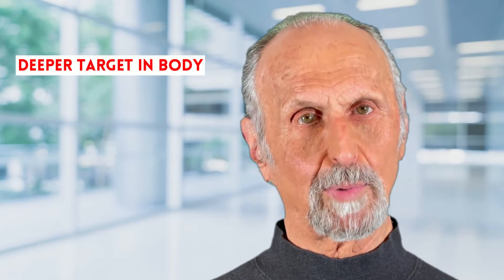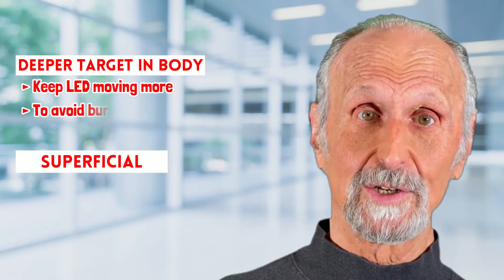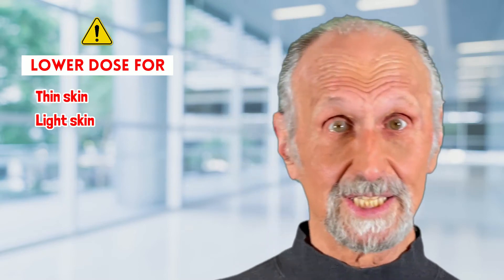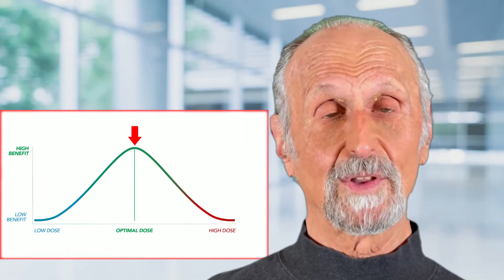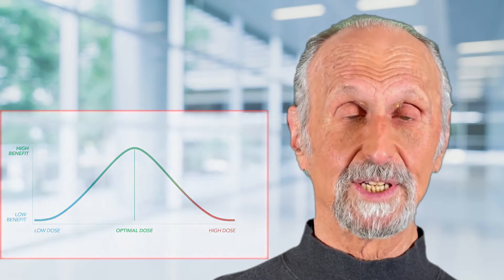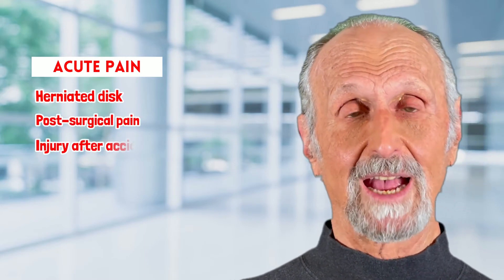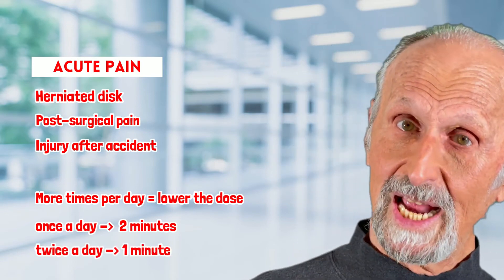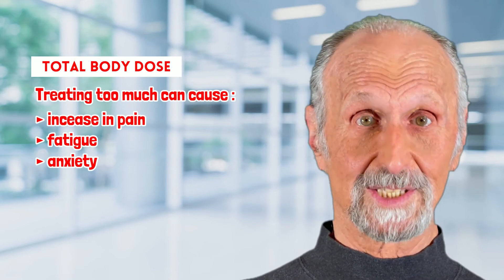Treating Pain with LED Light Therapy || Light Therapy for Pain relief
Dr. Turchin has a B.A. in pre-medical studies from the University of Southern California, an M.A. in Education from San Francisco State University, and a D.C. from Palmer College West. He is the developer of LiteForce Technique (LFT).